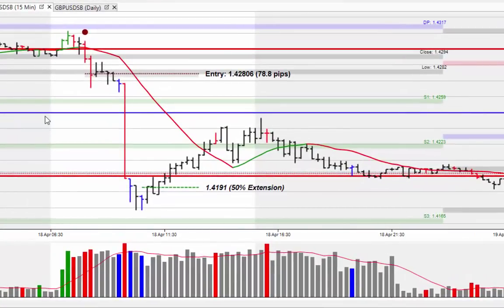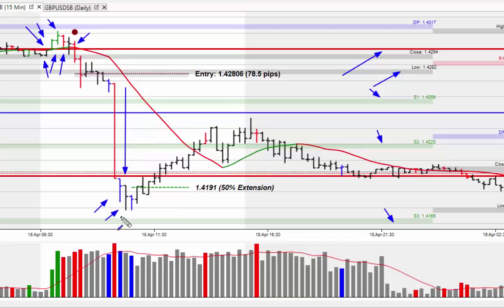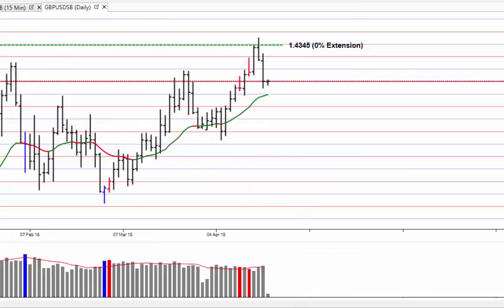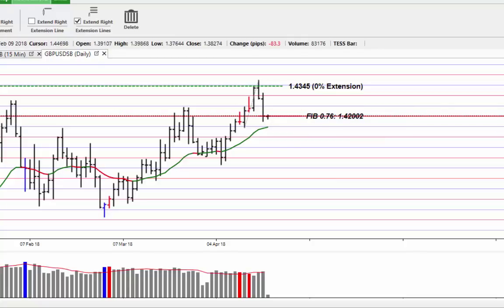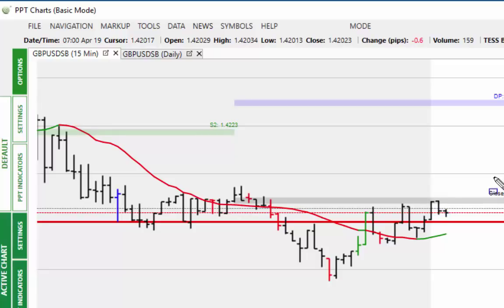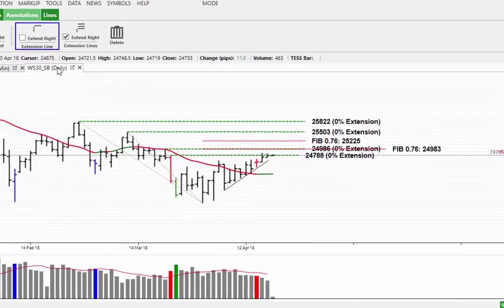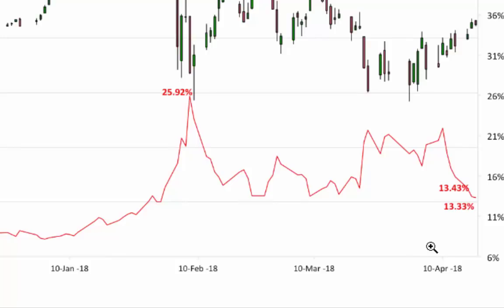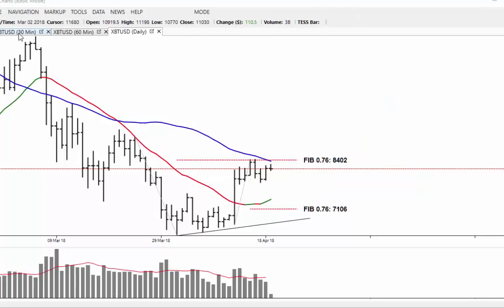Market Alert 19th April 18